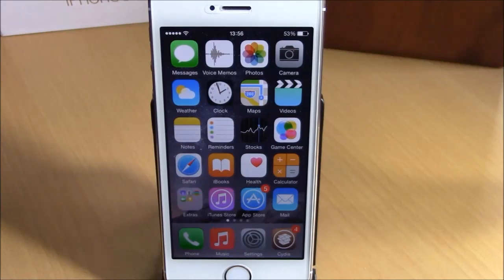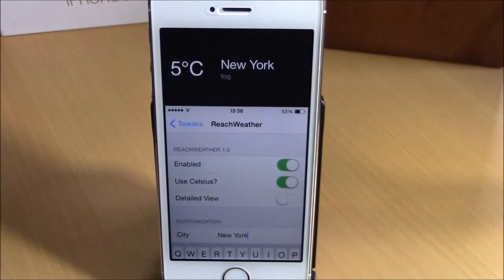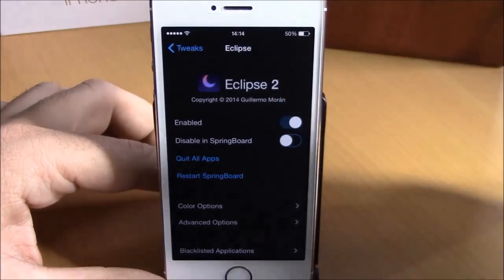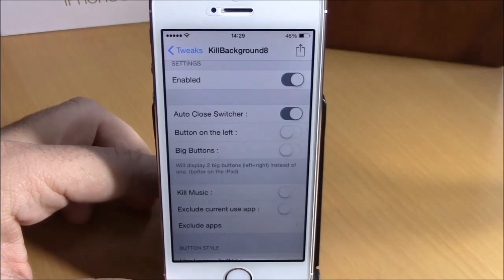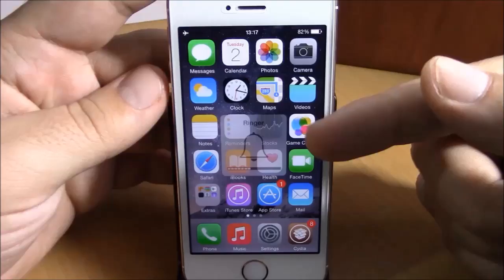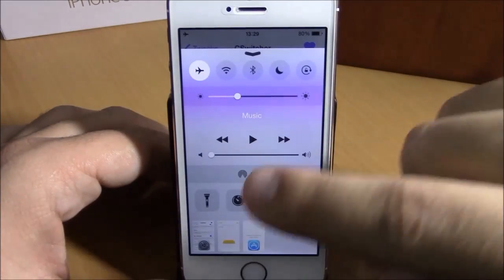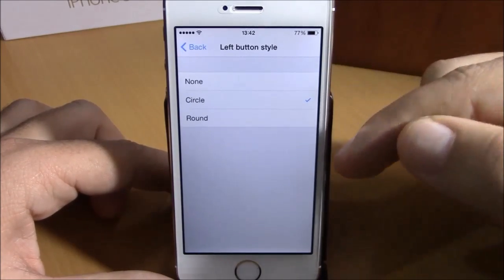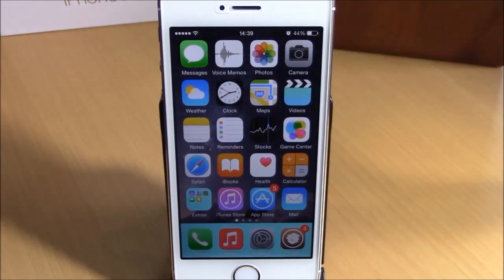TOP 30 iOS 8 Jailbreak Cydia Tweaks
Tweaks List:

1.MultiIconMover+ - $0.99
2.AppBox 8 - $1.50
3.ReachWeather - Free
4.WatchBoard - $3.99
5.GridSwitcher - $1.50
6.Boxy 2 - $1.99
7.Eclipse 2 - $0.99
8.Pyx - $0.99
9.Share Widget For iOS 8 - Free
10.DoubleCut - Free
11.KillBackground8 - Free
12.Clone Alarm - $0.99
13.CyDelete8 - Free
14.NoRecentlyDeleted - Free
15.PowerTap - Free
16.TransparentVolume8 - Free
17.CloseAll - Free
18.MorePredict - Free
19.iWidgets - Free
20.InstaEnhancer - Free
21.CCBackGround - Free
22.CSwitcher - Free
23.Nested Folders (iOS 8) - Free
24.Doter - Free
25.OSLite8 - Free
26.CCNowPlaying - Free
27.SlideToKill8 Lite - Free
28.PullToRespring - Free
29.CCLiveBrightness - Free
30.Dye - Free